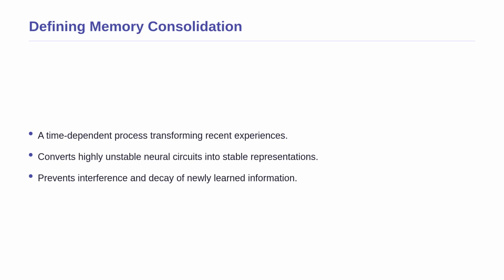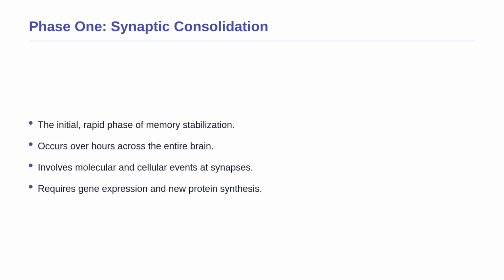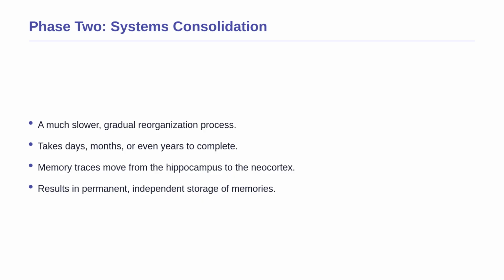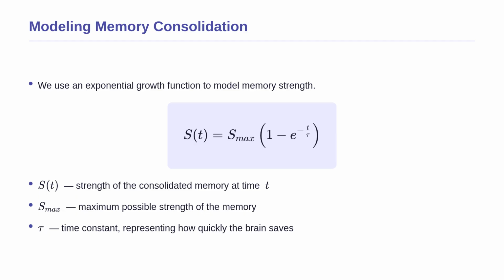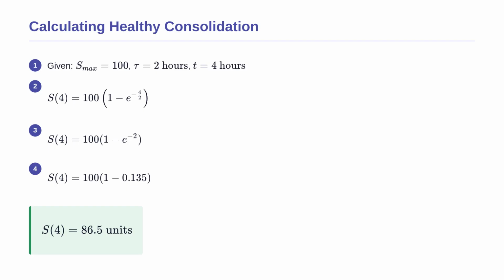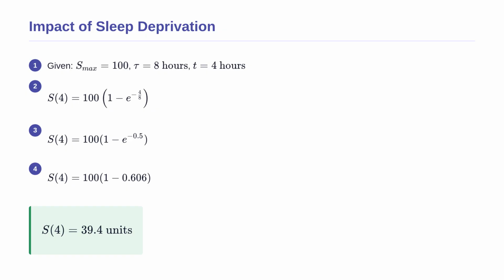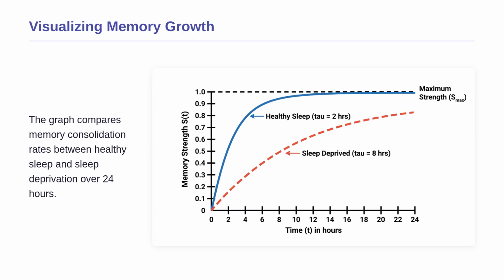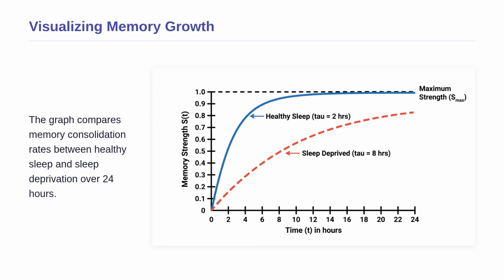Basics of Neuroscience - Memory Consolidation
Video lecture on Memory Consolidation for Basics of Neuroscience.